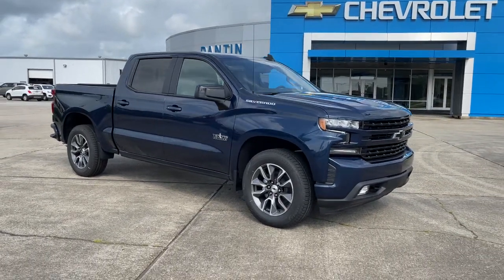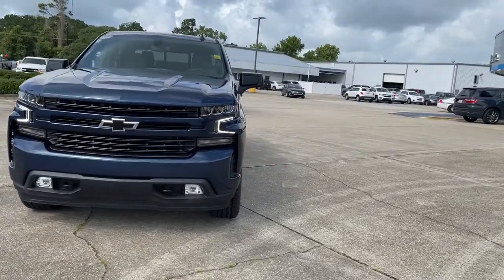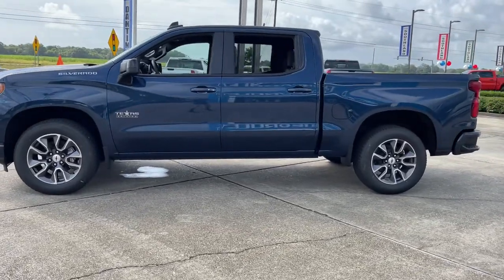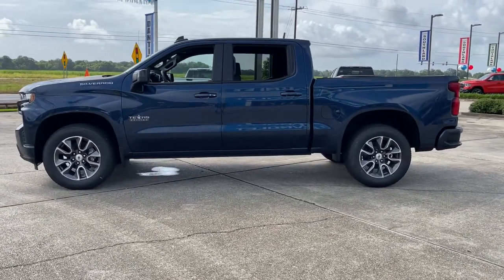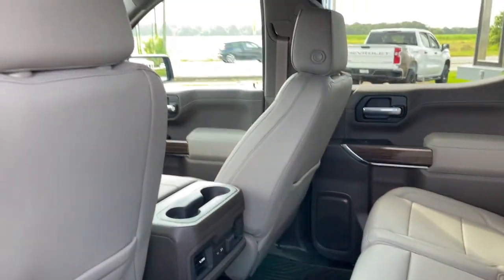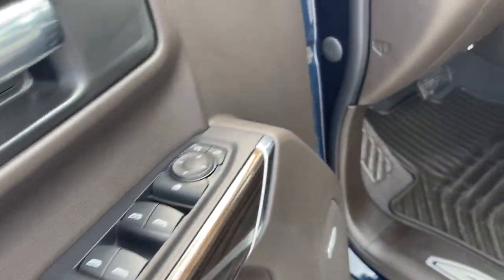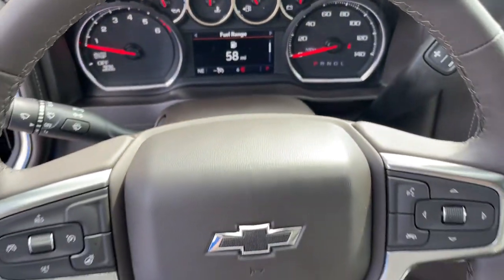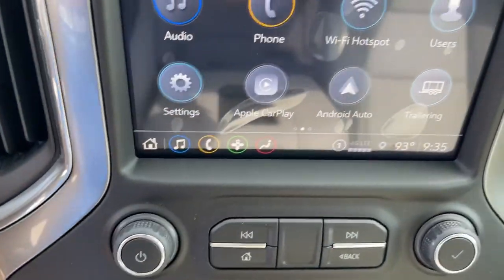2021 Chevrolet Silverado 1500 Thibodaux, Schriever, Houma, Napoleonville, Raceland 21229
Northsky Blue Metallic New 2021 Chevrolet Silverado 1500 available in Thibodaux, Louisiana at Dantin CHevrolet. Servicing the Schriever, Houma, Napoleonville, Raceland, LA area.
2021 Chevrolet Silverado 1500 RST - Stock#: 21229 - VIN#: 3GCPWDEDXMG372575

Dantin Chevrolet
644 W Main St

Recent Arrival!brNorthsky Blue Metallic 2021 Chevrolet Silverado 1500 RST RWDbrbrbrDantin Chevrolet of Thibodaux is the best place to find a new Chevrolet, Used car, Truck and SUV in the Louisiana area. Our staff is ready to help you with your purchasing or financing options. We offer Service Contracts and competitive rates! Let us help you answer the question of what is my trade worth. Come see us at Dantin Chevrolet at 644 West Main Street Thibodaux, LA, or call today!
Preferred Equipment Group 1SP,3.23 Rear Axle Ratio,Not Equipped w/Dynamic Fuel Management,Auto-Locking Rear Differential,Wheels: 18 x 8.5 Bright Silver Painted Aluminum,Wheels: 20 x 9 Painted Aluminum,40/20/40 Front Split-Bench Seat,Front Bucket Seats,Cloth Seat Trim,10-Way Power Driver Seat w/Lumbar,Cloth Rear Seat w/Storage Package,Convenience Package w/Buckets Seats,Convenience Package II,Texas Edition Plus,Radio: Chevrolet Infotainment 3 System,Radio: Chevrolet Infotainment 3 Plus System,SiriusXM Radio,Electronic Cruise Control,Electric Rear-Window Defogger,Color-Keyed Carpeting Floor Covering,OnStar & Chevrolet Connected Services Capable,120-Volt Instrument Panel Power Outlet,Leather Package,Bed Protection Package,Chevytec Spray-On Black Bedliner,Texas Edition Badging,Deep-Tinted Glass,LED Cargo Area Lighting,EZ Lift Power Lock & Release Tailgate,Heavy Duty Suspension,Trailering Package,Integrated Trailer Brake Controller,Rear Wheelhouse Liners,Front Frame-Mounted Black Recovery Hooks,Power Sliding Rear Window w/Rear Defogger,Rear 60/40 Folding Bench Seat (Folds Up),Chevrolet Connected Access Capable,Power Front Windows w/Passenger Express Down,Power Rear Windows w/Express Down,Power Door Locks,Keyless Open & Start,Power Front Windows w/Driver Express Up/Down,Front Rubberized Vinyl Floor Mats,Rear Rubberized-Vinyl Floor Mats,Bluetooth For Phone,Remote Vehicle Starter System,Dual-Zone Automatic Climate Control,Hitch Guidance,Floor Mounted Center Console,High Gloss Black Mirror Caps,Body Color Grille,Heated Driver & Front Outboard Passenger Seats,External Engine Oil Cooler,120-Volt Bed Mounted Power Outlet,Heated Steering Wheel,Auxiliary External Transmission Oil Cooler,12-Volt Rear Auxiliary Power Outlet,2 USB Ports,2 USB Ports (First Row),Electrical Lock Control Steering Column,Manual Tilt/Telescoping Steering Column,Leather Wrapped Steering Wheel,Convenience Package,All-Star Edition,Standard Tailgate,Up-Level Rear Seat w/Storage Package,Front LED Fog Lamps,HD Radio,4.2 Diagonal Color Display Driver Info Center,Universal Home Remote,Steering Wheel Audio Controls,Premium Bose 7-Speaker Sound System,6-Speaker Audio System,Rear Dual USB Charging-Only Ports,Theft Deterrent System (Unauthorized Entry),HD Rear Vision Camera,Rear Vision Camera,4G LTE Wi-Fi Hot Spot Capable,AM/FM radio: SiriusXM,Premium audio system: Chevrolet Infotainment 3,Apple CarPlay/Android Auto,Appearance: analog,4-Wheel Disc Brakes,Air Conditioning,Electronic Stability Control,ABS brakes,Alloy wheels,Automatic temperature control,Brake assist,Bumpers: body-color,Delay-off headlights,Driver door bin,Driver vanity mirror,Dual front impact airbags,Dual front side impact airbags,Front anti-roll bar,Front dual zone A/C,Front fog lights,Front reading lights,Front wheel independent suspension,Fully automatic headlights,Heated door mirrors,Heated front seats,Heated steering wheel,Illuminated entry,Low tire pressure warning,Occupant sensing airbag,Outside temperature display,Overhead airbag,Overhead console,Panic alarm,Passenger door bin,Passenger vanity mirror,Power door mirrors,Power driver seat,Power steering,Power windows,Radio data system,Rear reading lights,Rear seat center armrest,Rear step bumper,Rear window defroster,Remote keyless entry,Security system,Speed control,Speed-sensing steering,Split folding rear seat,Steering wheel mounted audio controls,Telescoping steering wheel,Tilt steering wheel,Traction control,Trip computer,Variably intermittent wipers,Front Center Armrest w/Storage